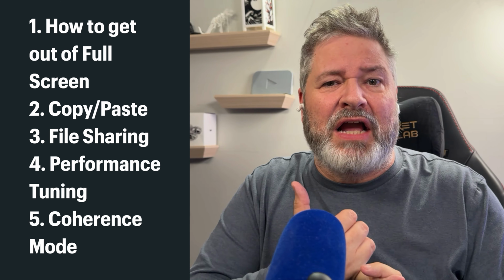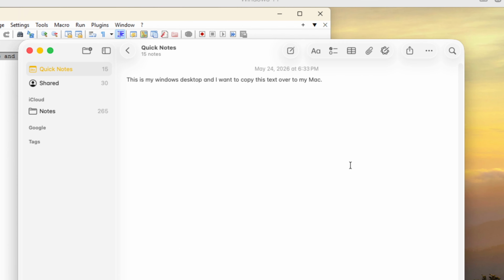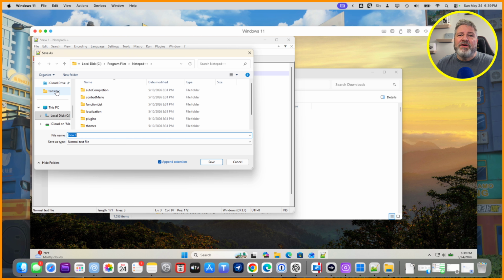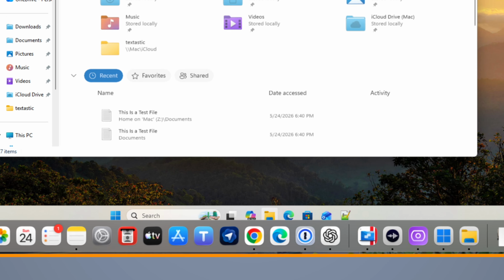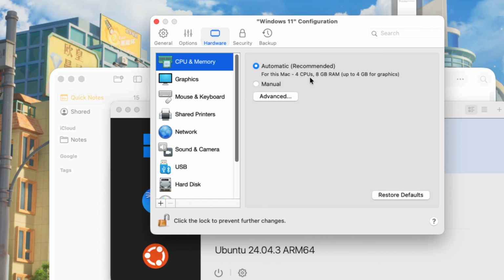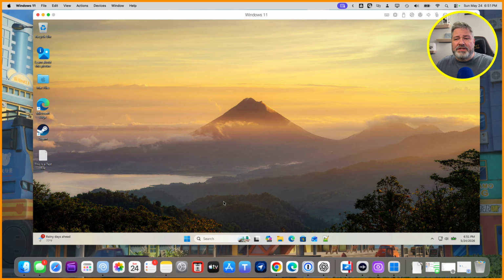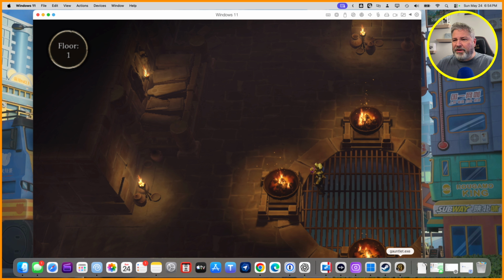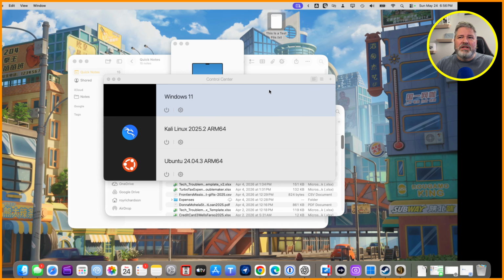New to Parallels? These 5 Confusions Will Stop Here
New to Parallels Desktop for Mac? This tutorial covers the 5 things that confuse every new user — and exactly how to fix each one.

Whether you're trying to escape full screen mode, get copy and paste working between Mac and Windows, share files, speed things up, or run Windows-only apps on your Mac — it's all here.If you've been wondering how to use Parallels on Mac without wanting to throw your computer out the window, this is the video.

What's covered:
✅ How to escape full screen mode (and why the keyboard shortcut doesn't always work)
✅ Copy and paste between Mac and Windows — it's already on, here's how to use it
✅ File sharing between Mac and Windows — the hidden folder most people never find
✅ Performance settings — the one thing most people never configure (and why Parallels feels slow)
✅ Coherence mode — how to run Windows apps on your Mac like they belong there

This is Parallels Desktop 26 running Windows 11 on a Mac.

💬Got a Parallels headache I didn't cover? Drop it in the comments — it might be my next video.🔔

Subscribe for Mac tutorials, creator tools, and systems to help you work smarter — not harder.Tags: parallels desktop for mac, how to use parallels on mac, run windows on mac, parallels desktop tutorial, parallels full screen fix, parallels copy paste, parallels file sharing mac windows, parallels coherence mode, parallels performance settings, parallels desktop 19, windows 11 on mac, parallels beginner guide, mac windows vm, parallels desktop tips

New to Parallels Desktop? This video tackles a common issue: your Windows VM going full screen and how to get out of it! We'll also cover four other essential mac tools, like copying and pasting between Windows on Mac, to make your experience smoother.

Running virtualization on your MacBook has never been easier, especially when you know these critical tips for your virtual machine setup. Make sure your windows 11 on mac environment is perfectly tuned!

Chapters:
00:00 Intro: Why Parallels Confuses New Users
00:18 What Happened to My Mac?!
00:42 Understanding Parallels View Modes
01:12 Mistake #1: Stuck in Full Screen Mode
02:00 How to Exit Full Screen in Parallels
02:42 Mistake #2: Window Mode vs Full Screen
03:30 Mistake #3: Coherence Mode Explained
04:22 Why Your Apps Suddenly Look Weird
05:15 Mistake #4: Finding Windows and Mac Controls
06:05 Keyboard Shortcuts That Save You Time
06:50 Mistake #5: Hidden Parallels Settings
07:42 Best Parallels Tips for New Mac Users
08:20 Final Thoughts and Bonus Tip